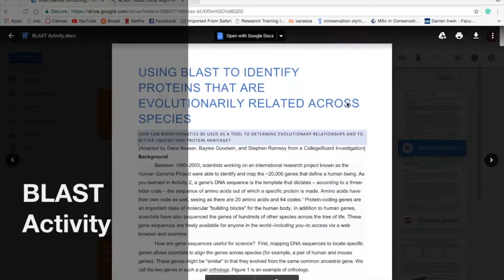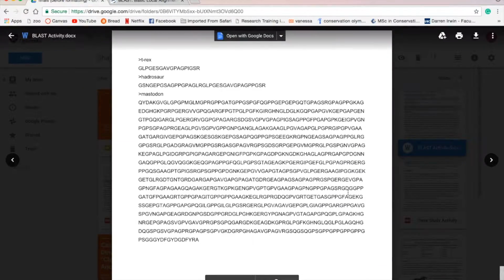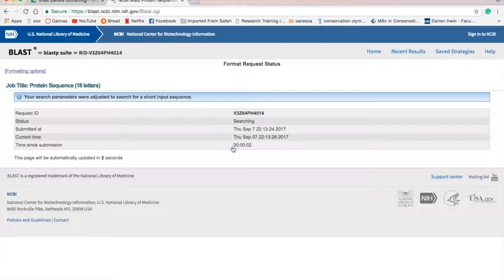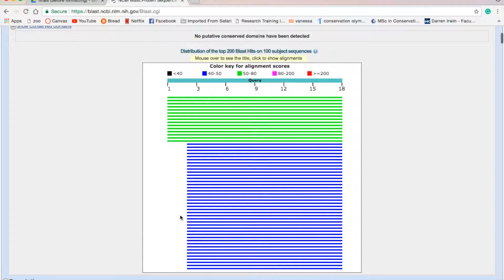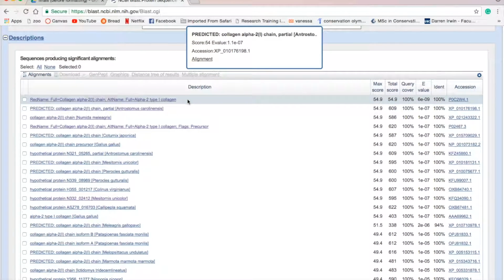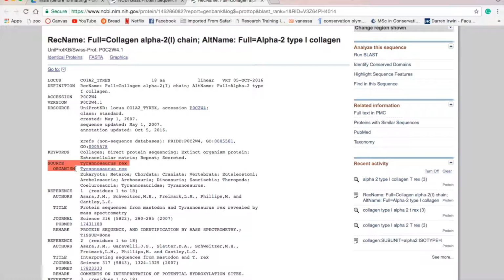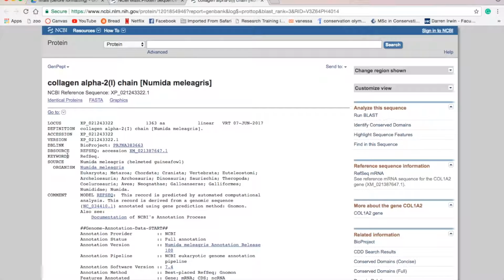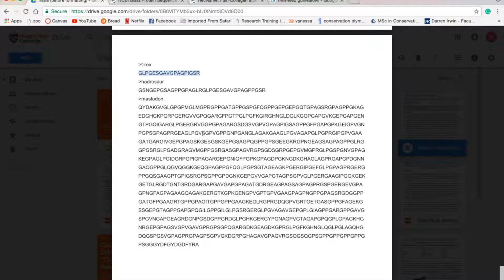BLAST Activity Teacher Edition Video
This is a screen capture video on how to complete the computer lab portion of our third activity based around BLAST.